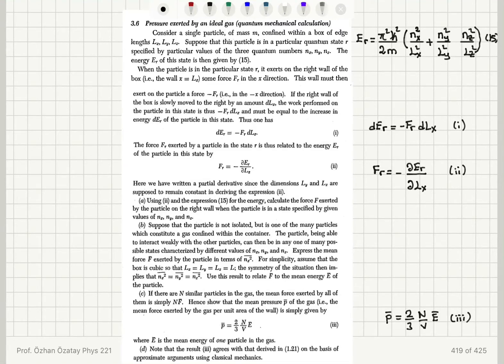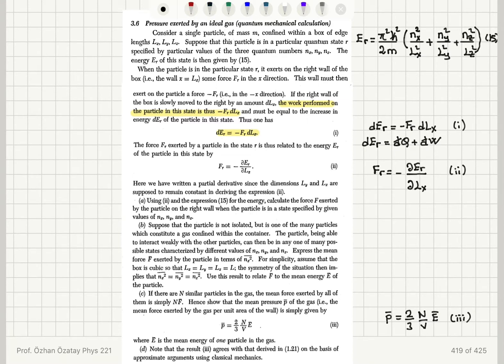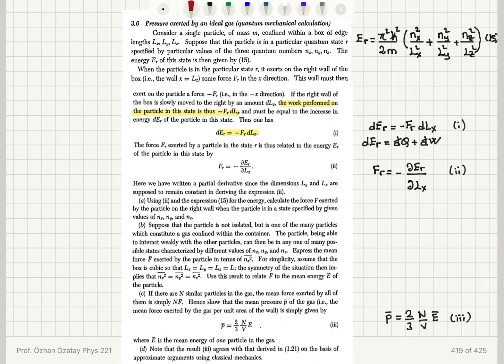3.6 Pressure exerted by an ideal gas (quantum mechanical calculation)